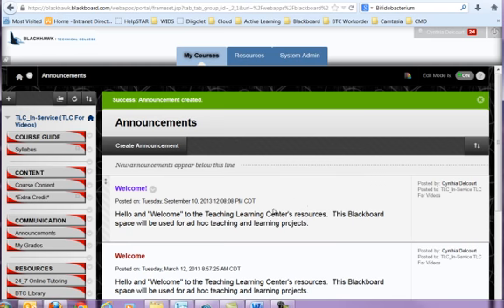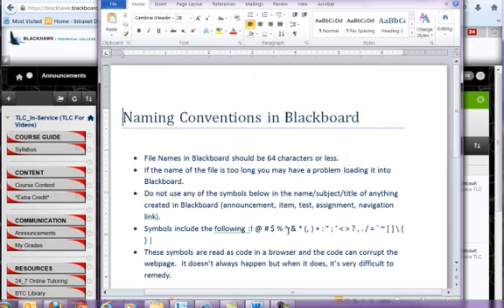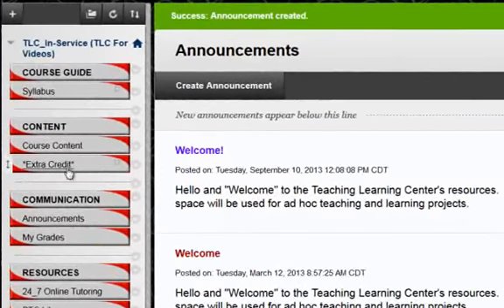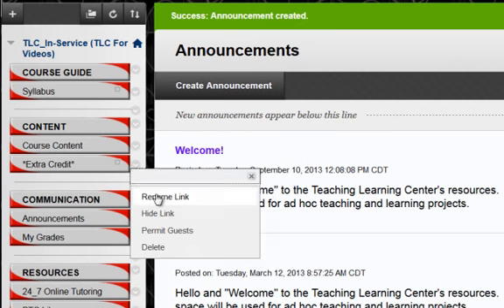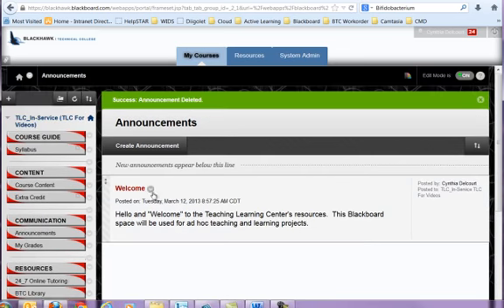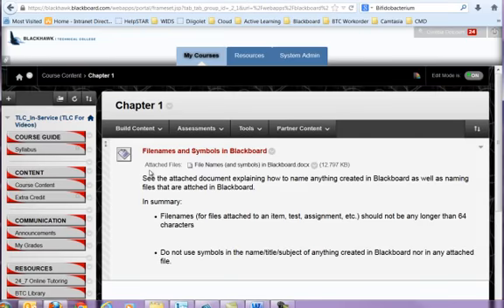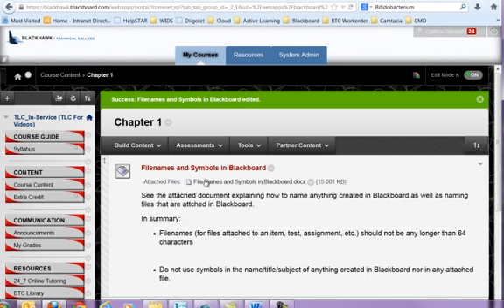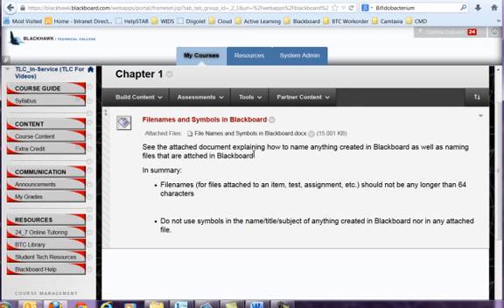Naming Conventions in Blackboard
This tutorial explains recommended naming conventions in Blackboard.